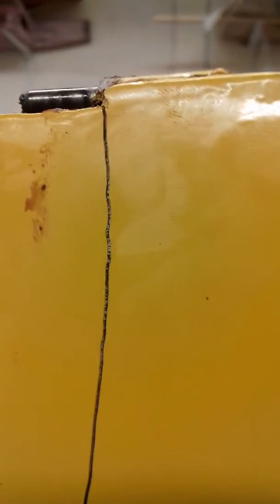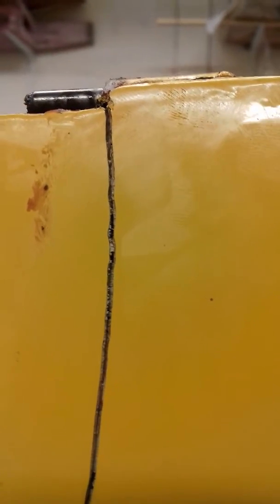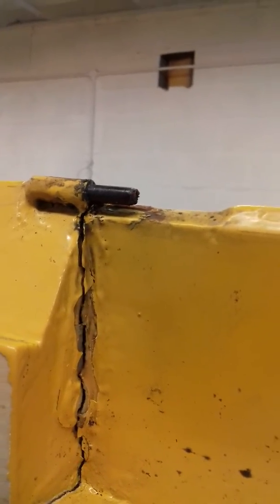Motor Glider damage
motor glider wing dropped approximately 9-12 inches onto its leading edge impacting the root rib LE. Secondary damage at inner aileron hinge rib would appear to have been caused by compression resulting from the impact. The wing tip was supported at the tip in a dolly, suspect that damage would have been minimal if the wing had been supported at the inner aileron rib. Lesson learned!